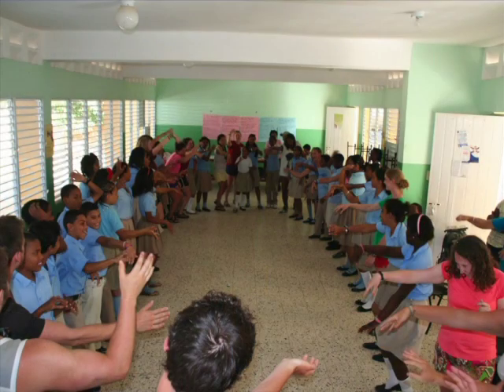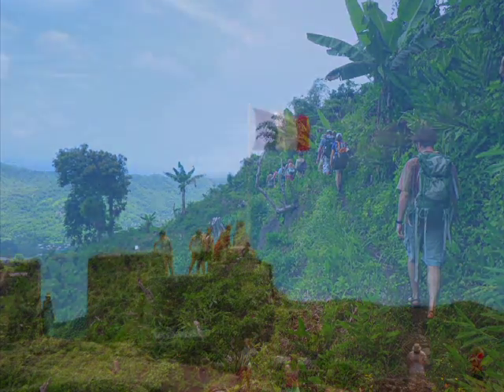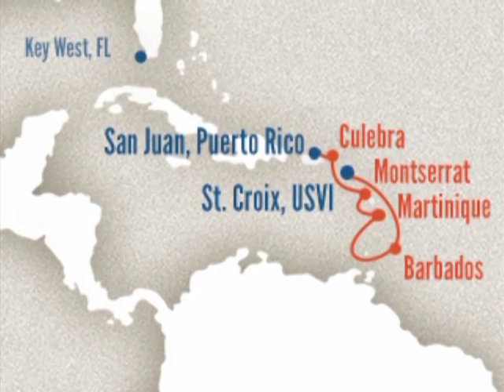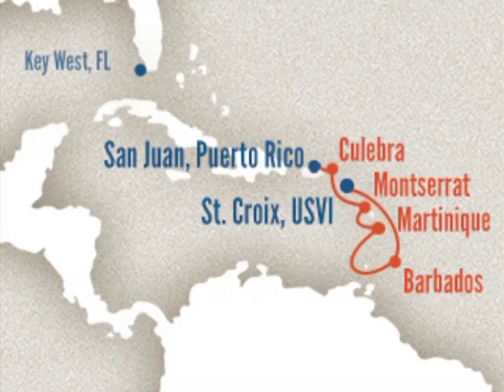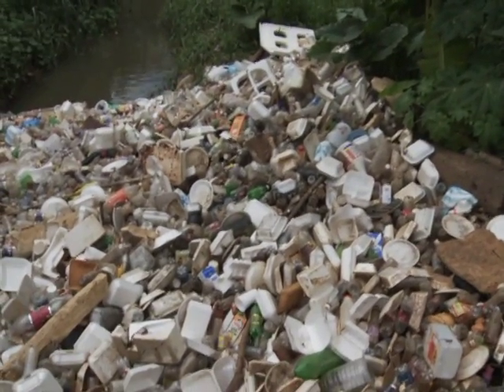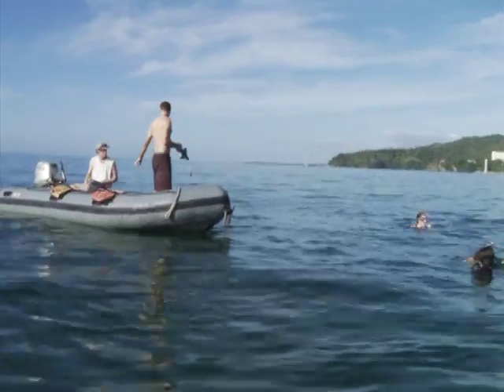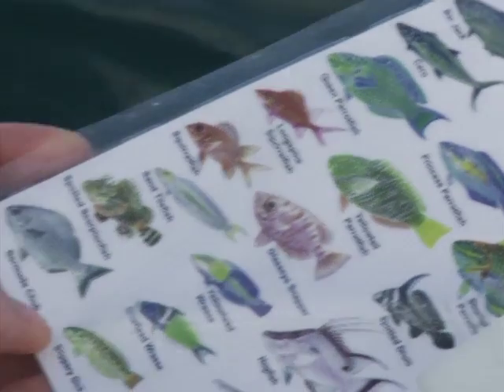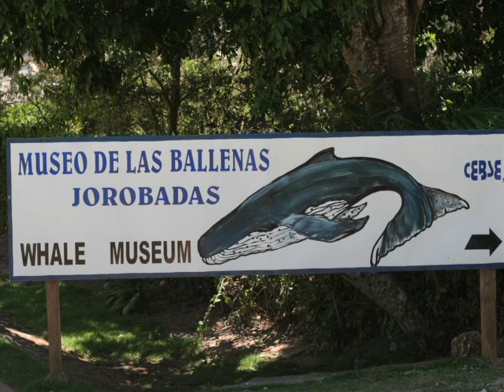Colonization to Conservation in the Caribbean Program Overview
SEA Semester: Colonization to Conservation in the Caribbean explores the legacy of European colonialism in the history, cul­ture, and marine environment of the Caribbean. Learn more about the program from Dr. Mary Malloy and Dr. Jeff Schell!